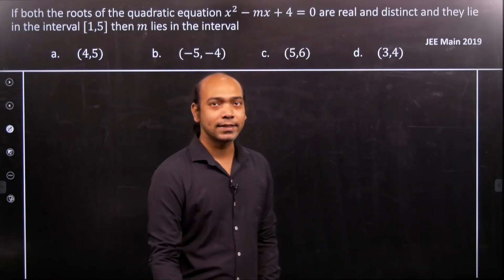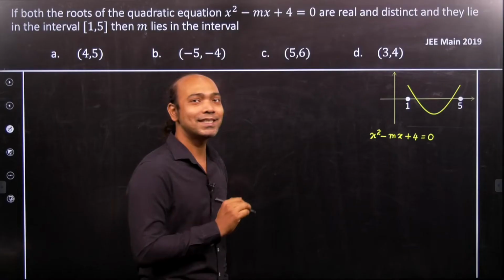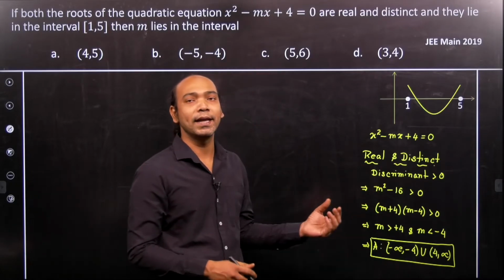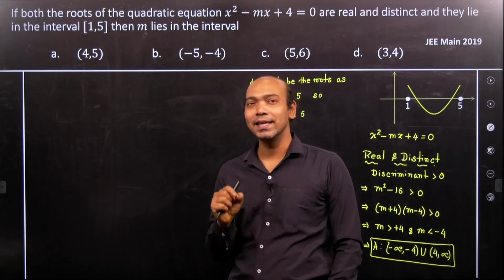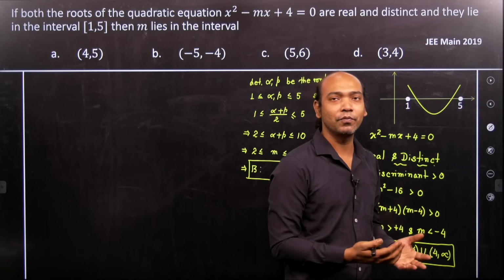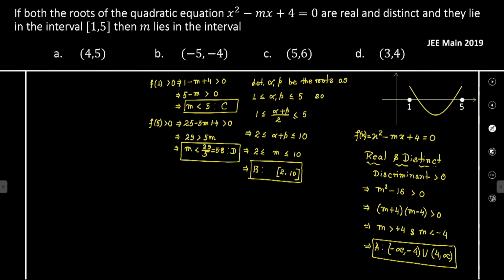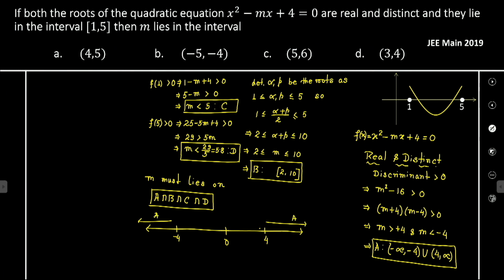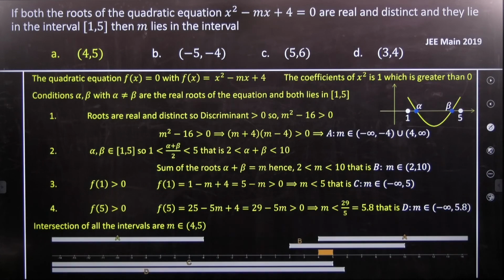JEE 2019 If both the roots of the quadratic equation 𝑥^2−𝑚𝑥+4=0 are real and distinct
If both the roots of the quadratic equation 𝑥^2−𝑚𝑥+4=0 are real and distinct and they lie    in the interval [1,5] then 𝑚 lies in the interval
a.      (4,5)
b.      (−5,−4)
c.      (5,6)
d.      (3,4)